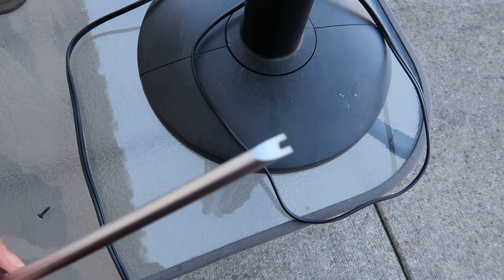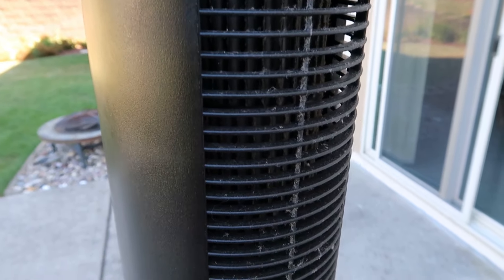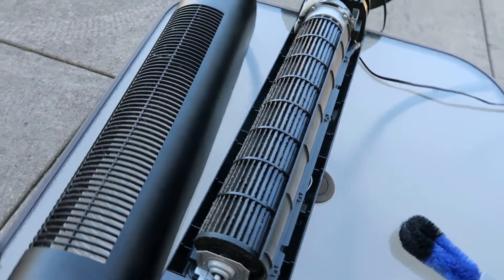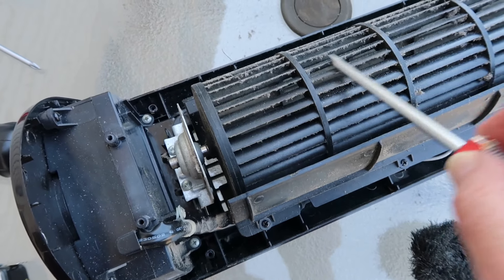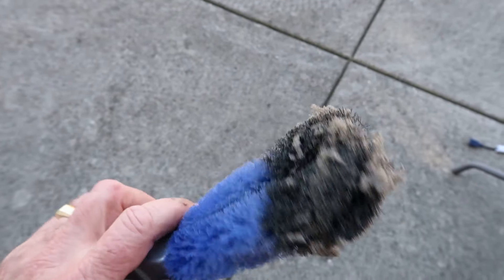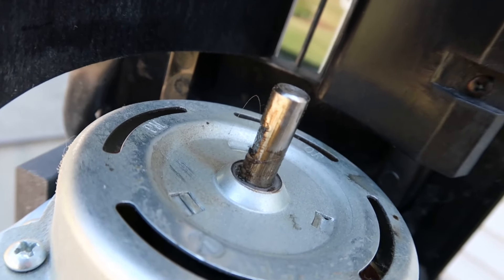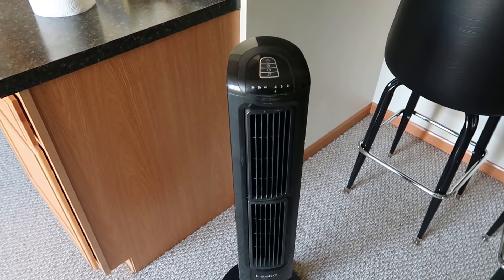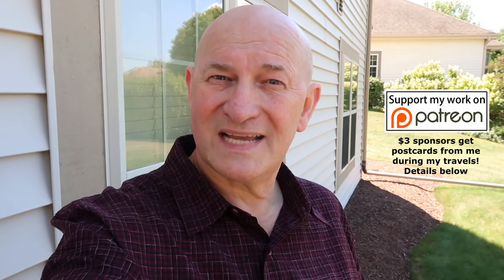How to Clean a Lasko Tower Fan | The BEST Way!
Here's a similar fan

Jump to the best parts:
0:53 Spanner screws and screwdrivers
2:30 Opening the back
3:45 Cleaning the fins - brush method
4:12 Hidden filth in the back panel
4:21 Cleaning the fins - spanner driver method
5:15 Using compressed air
5:25 Removing the fin cylinder (easy!)
6:25 Hidden filth in the housing
6:47 The BEST solution - USE A HOSE!
7:18 Reassembly
9:09 Let's test it!

 The Lasko tower fan is a very good fan. The problem is that there is no way to remove the cage in order to properly clean it ... until now. In this video you'll see how to disassemble and thoroughly clean the Lasko tower fan. This is the best way to get the fan sparkling clean!